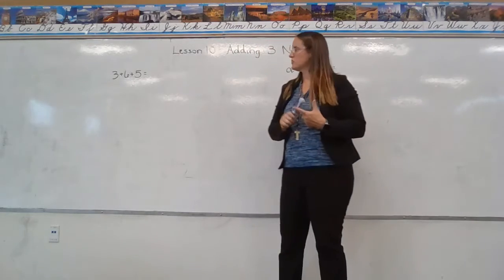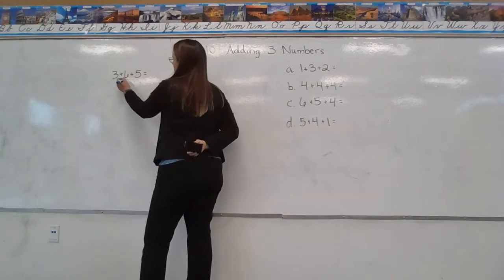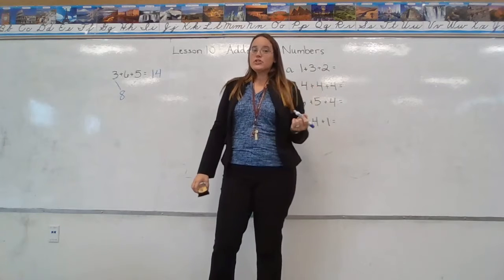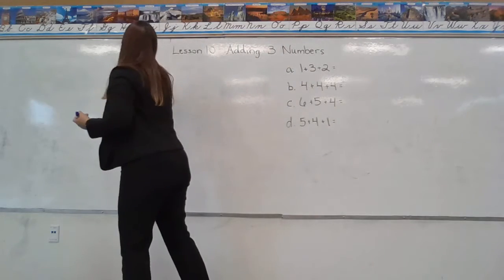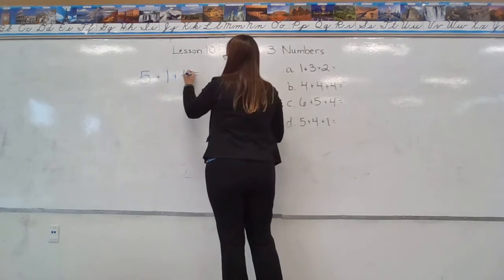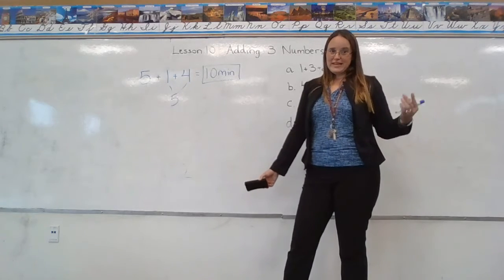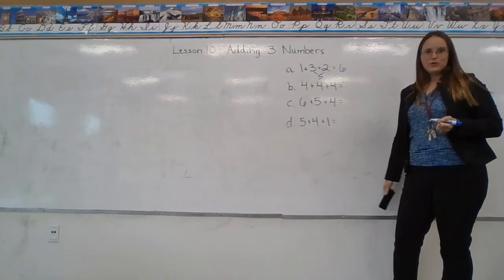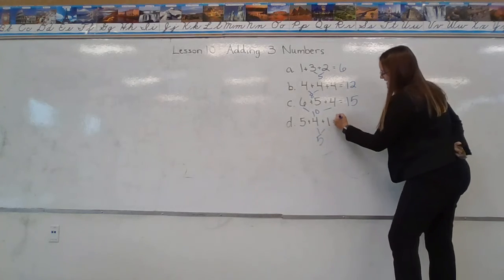Adding three numbers (B3L10)